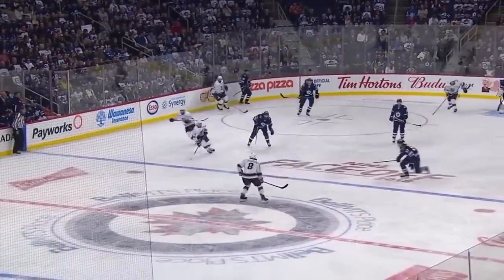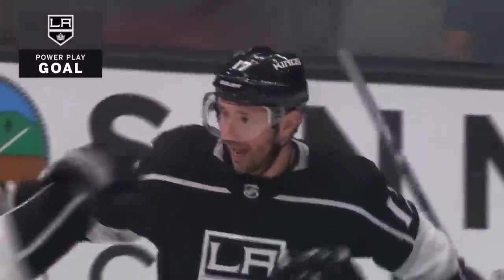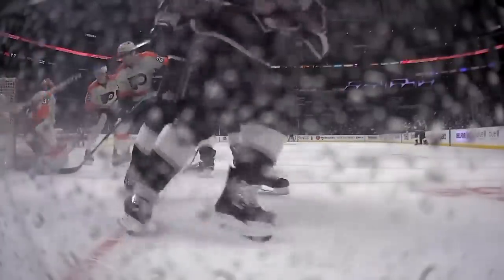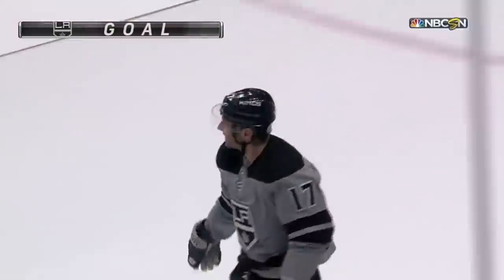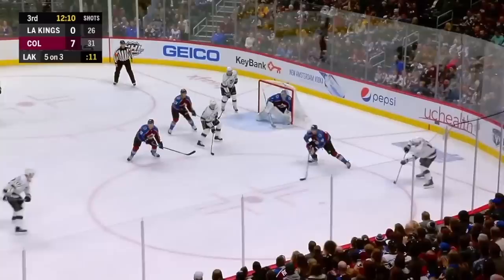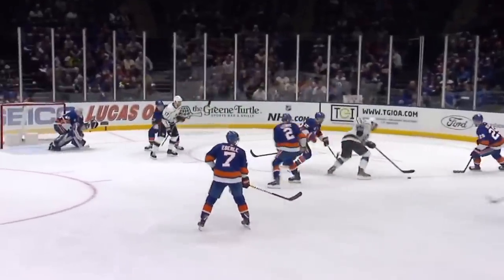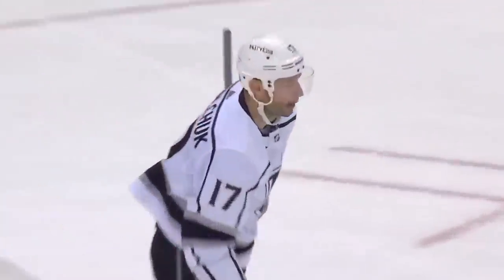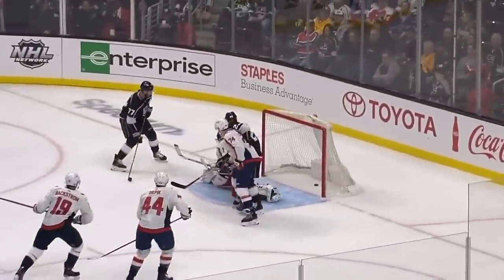Илья Ковальчук - Все Голы и Буллиты - 2018/2019 НХЛ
Los Angeles Kings NHL. Илья Ковальчук.

Goals:

1) 09/10/2018 at Winnipeg Jets 00:00
2) 15/10/2018 at Toronto Maple Leafs 00:51
3) 28/10/2018 vs New York Rangers 01:39
4) 01/11/2018 vs Philadelphia Flyers 02:37
5) 06/11/2018 vs Anaheim Ducks 03:36
6) 22/12/2018 at San Jose Sharks 04:23
7) 22/12/2018 at San Jose Sharks 05:13
8) 15/01/2019 at Minnesota Wild 05:57
9) 19/01/2019 at Colorado Avalanche 06:47
10) 02/02/2019 at New York Islanders 07:38
11) 05/02/2019 at New Jersey 08:41
12) 16/02/2019 vs Boston Bruins 09:31
13) 18/02/2019 vs Washington Capitals 10:41
14) 02/03/2019 vs Chicago Blackhawks 11:34
15) 06/04/2019 vs Vegas Golden Knights 12:20
16) 06/04/2019 vs Vegas Golden Knights 13:11

Shootouts:

1) 18/11/2018 at Chicago Blackhawks 13:22
2) 14/02/2019 vs Vancouver Canucks 13:44
3) 07/02/2019 at Philadelphia Flyers 14:17
4) 25/02/2019 at Tampa Bay Lightning 14:44